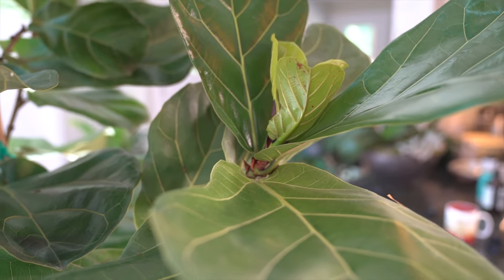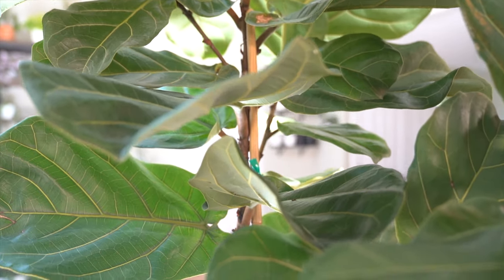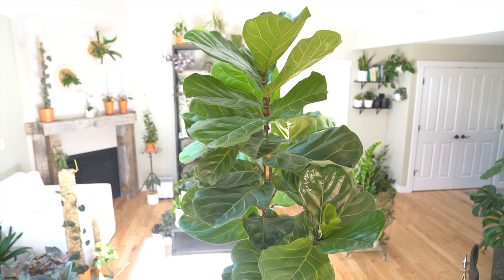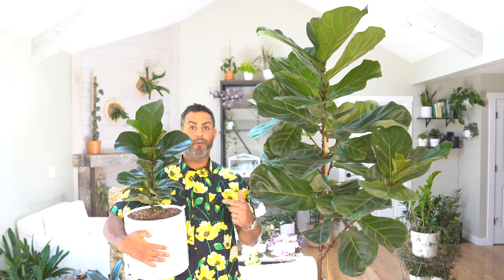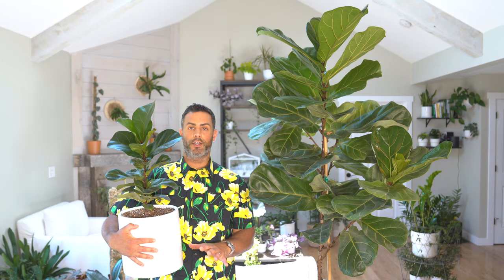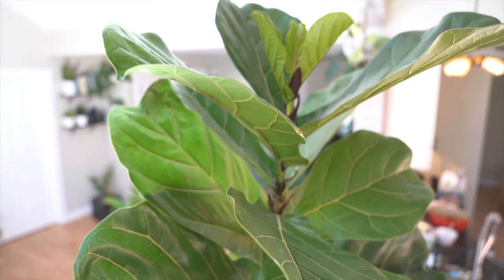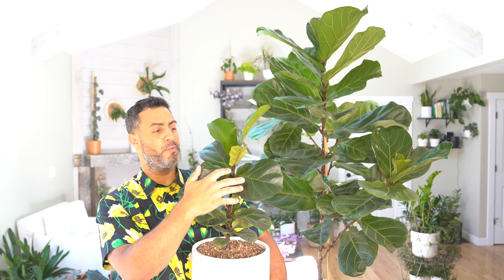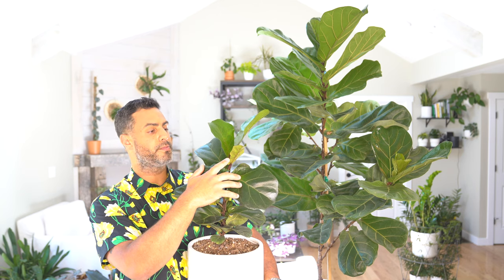*UPDATE* Fiddle Leaf Fig Tree Pruning and Care Tips! The Best, Most Beautiful Houseplant of Them ALL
UPDATE on my Fiddle Leaf Fig Tree! Pruning and Indoor plant care instructions for the Ficus Lyrata (Fiddle Leaf Fig Tree)! Tyler shares the most important care tips for your Fiddle Leaf Fig Tree. He covers the basics of plant care for your indoor plants: Light, Water, Temperature, Fertilizer and more. At the end of the video, Tyler prunes his Fiddle Leaf Fig Tree to encourage growth and create a desirable indoor tree shape. For more information on the products he used, check out the links below (shears). In sum, Tyler takes you through everything you need to know to care for you Fiddle Leaf Fig Tree plant indoors so they live a long and healthy life.